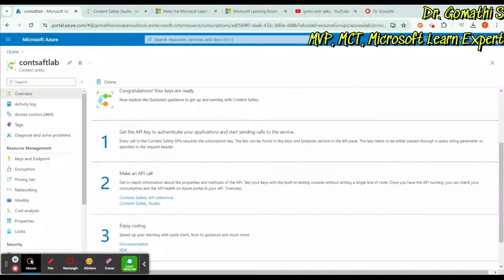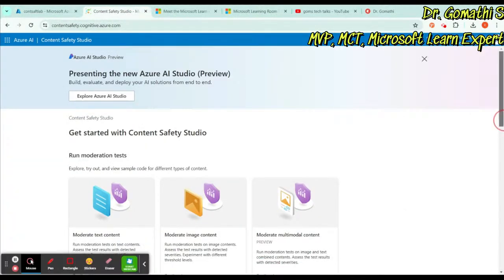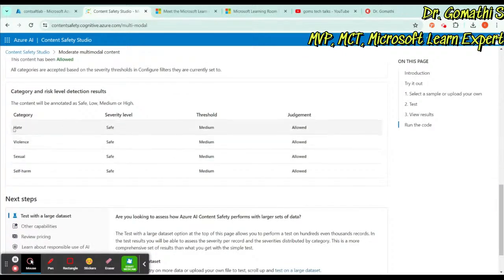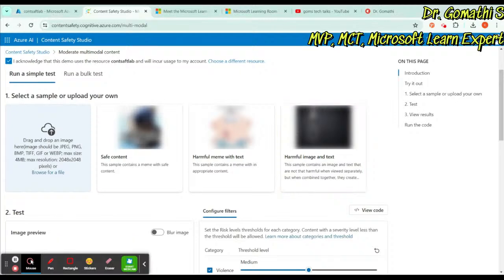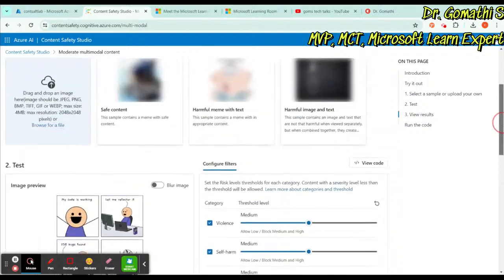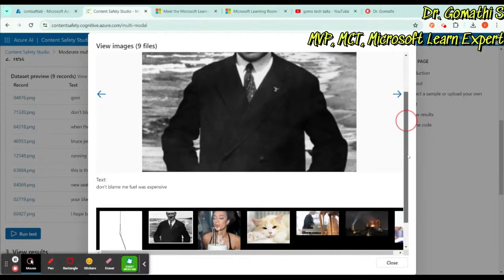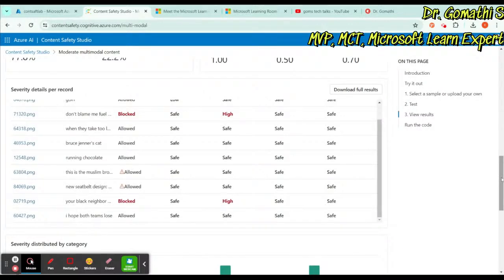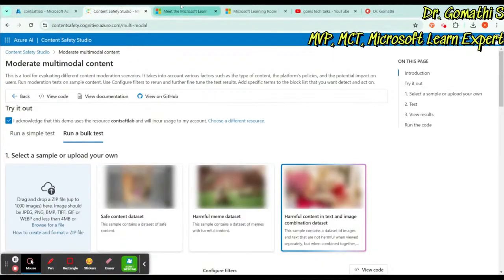Azure AI Services Explained - AI-900 lab demos - Moderate Multimodal content - content safety studio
1.

2. 100+ Interview questions and answers- BC Technical

Title: Azure AI Services Explained - AI-900 lab demos - Multimodal vision AI models - Computer Vision

Description: Learn all about Azure AI Services in this comprehensive video where we delve into AI-900 lab demos focusing on multimodal vision AI models. Watch as we break down the key concepts and demonstrate the capabilities of Vision AI within the Azure ecosystem. Whether you're new to AI or looking to expand your knowledge, this tutorial provides a hands-on learning experience that you don't want to miss!

business central
mb-820 tutorial
scopus publication
annexure 1
business central job openings
freshers
developers
functional consultants

1. HUION HS64 Graphics Drawing Tablet

Happy learning